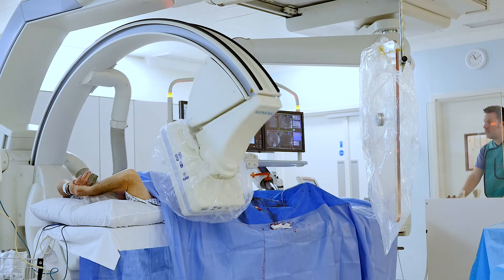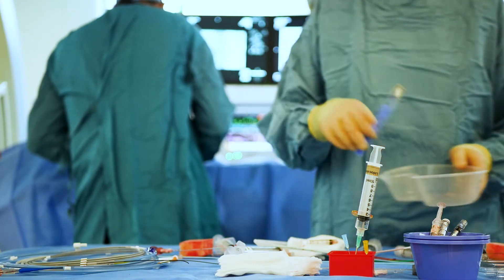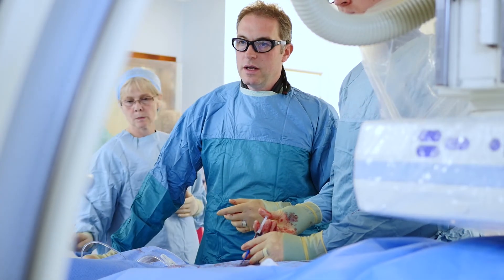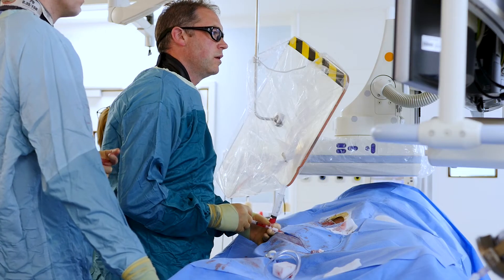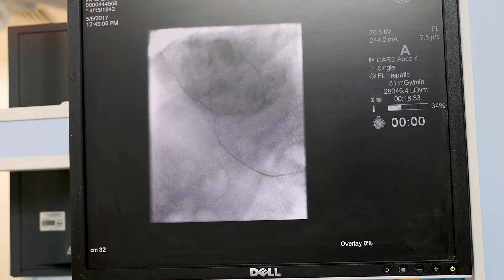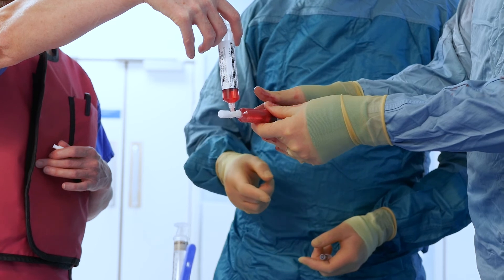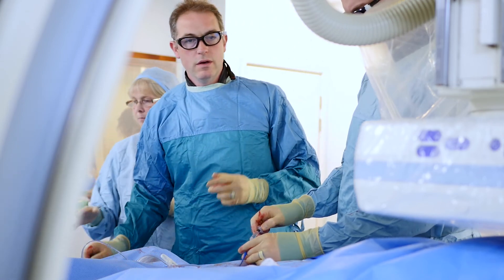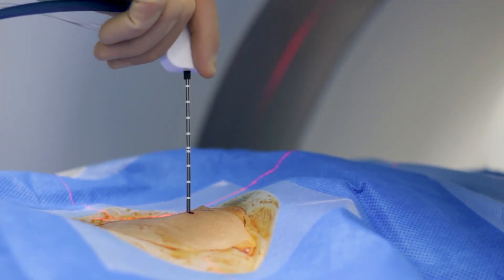What is Interventional Oncology?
This short video was made for the BSIR to explain the rapidly growing field of Interventional Oncology, 'The 4th Pillar of Cancer Care'. ⇩⇩⇩⇩⇩
⇩⇩⇩⇩ Useful links: ⇩⇩⇩⇩